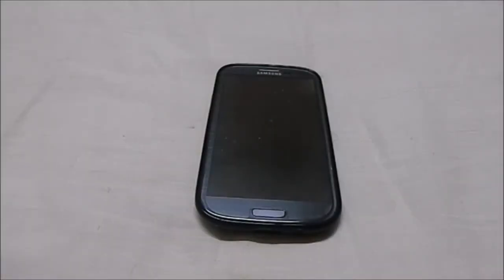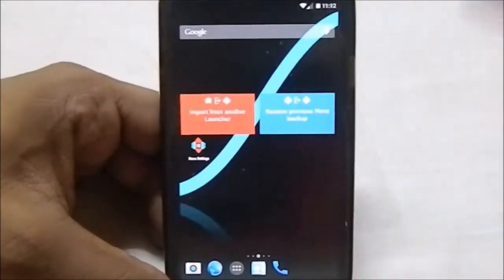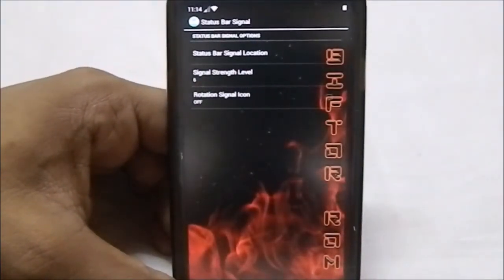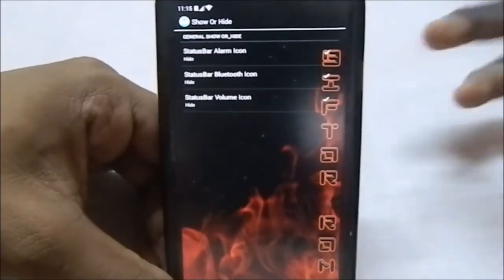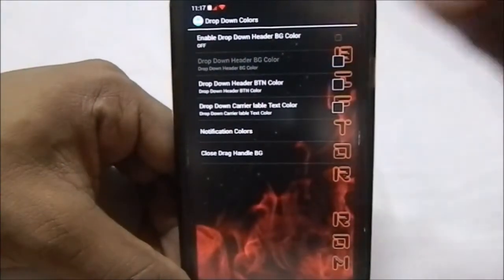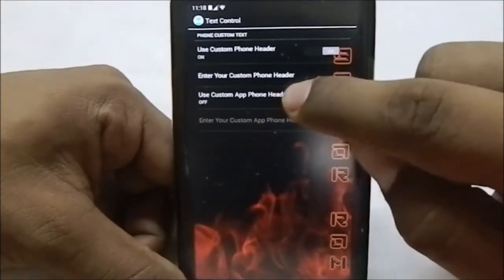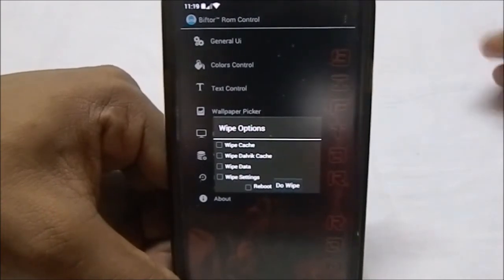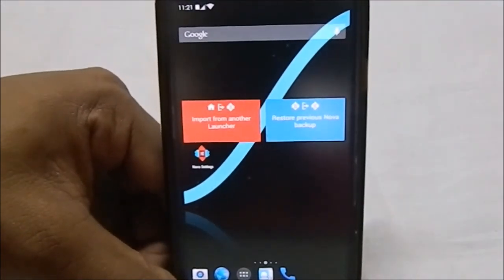Biftor SlimKat Rom V6.0 [Android 4.4.2] For Galaxy S3 (GT-i9300)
Based on the awesome Slim Series ROMs, Its Got the personalization options you need!